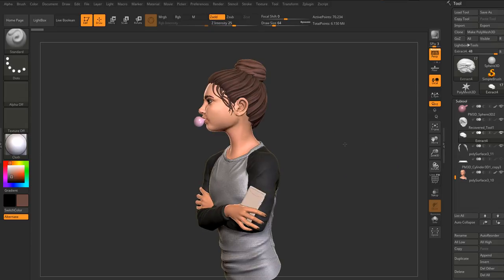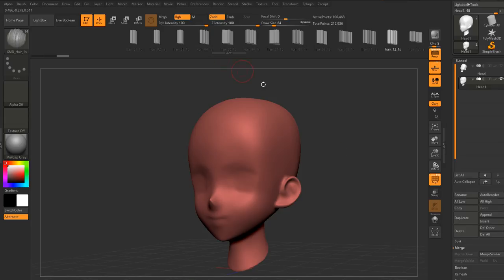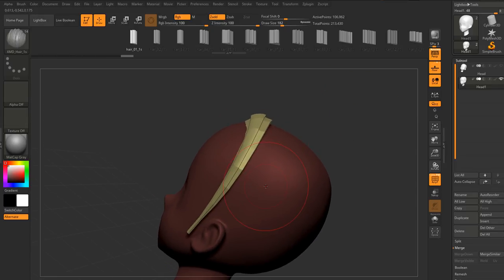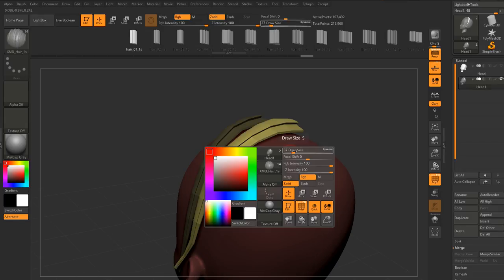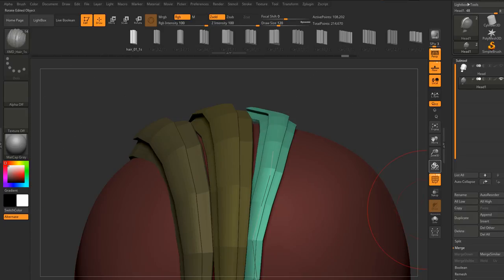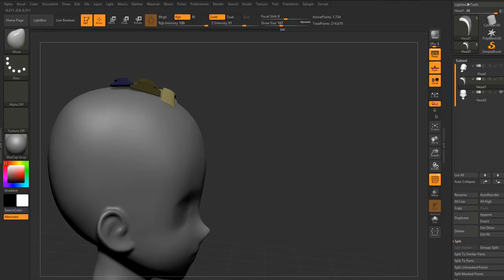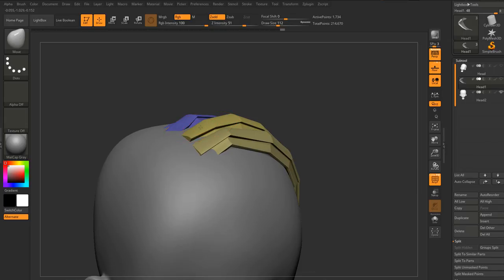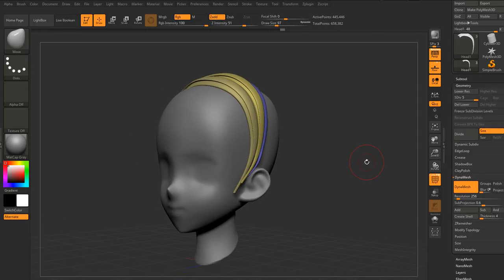XMDHairQuickTutKurt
Quick XMD Hair Brush Tut